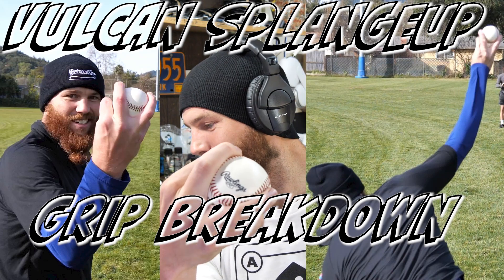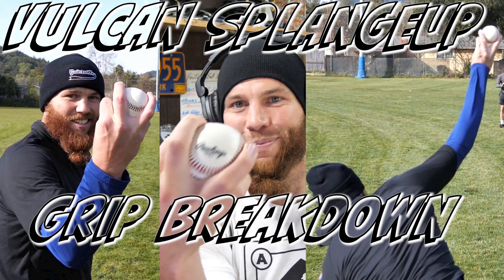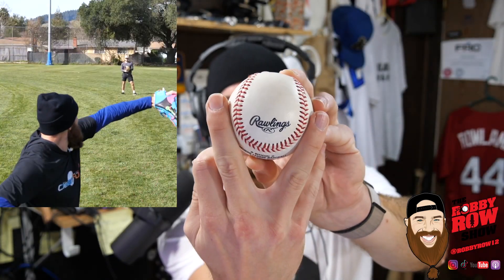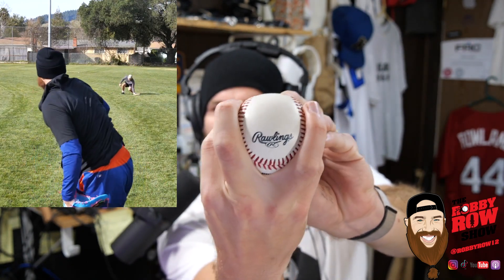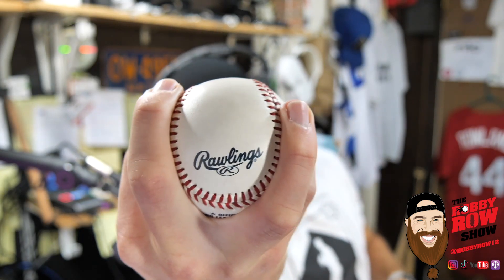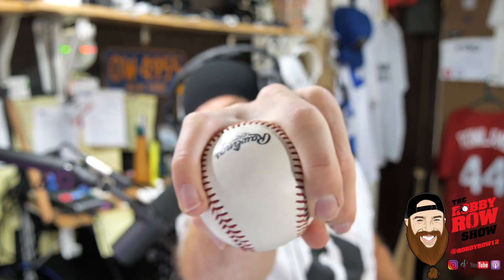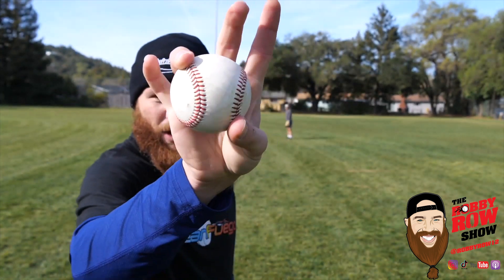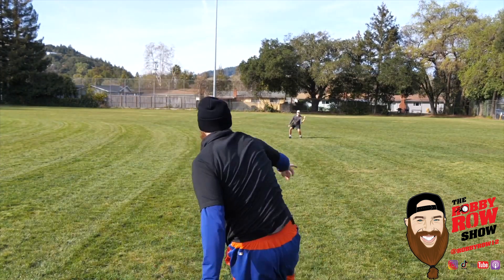Vulcan Splangeup Grip Breakdown